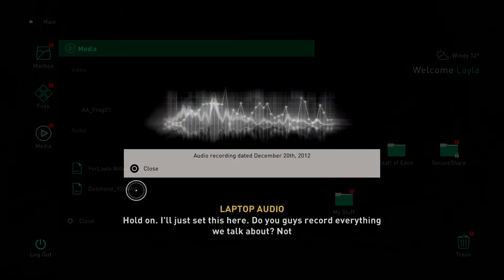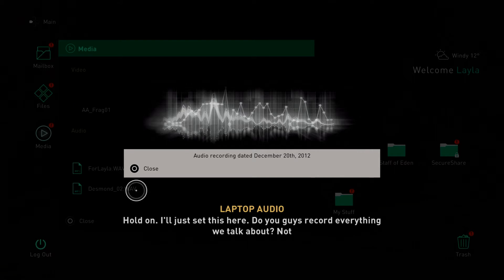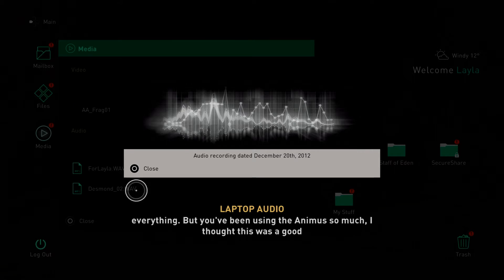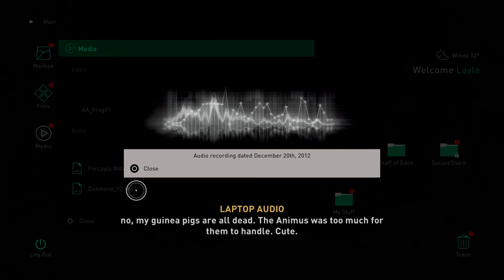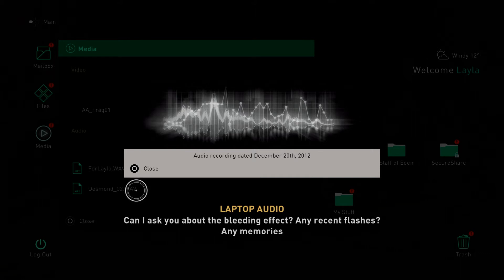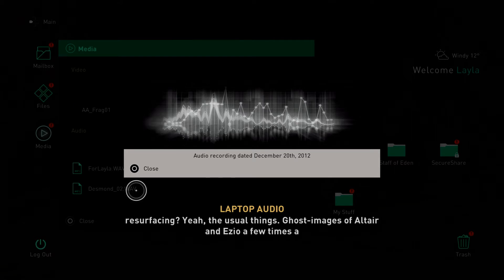Altair and Ezio in Assassins Creed Valhalla!?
Altair and Ezio and even Connor and Edward Kenway!? in Assassins Creed Valhalla  What!?